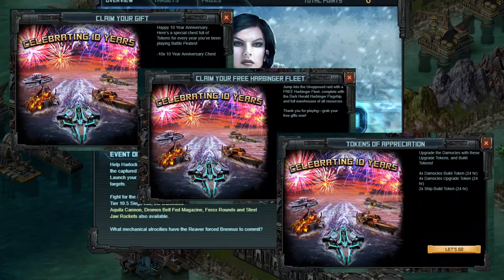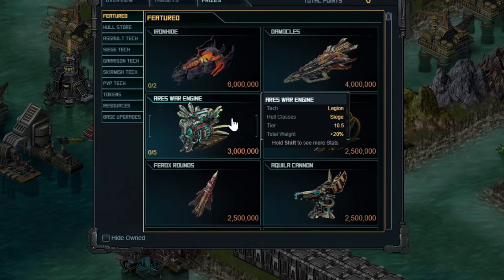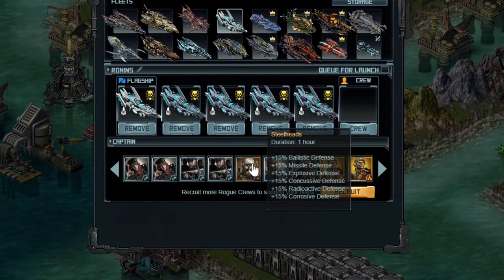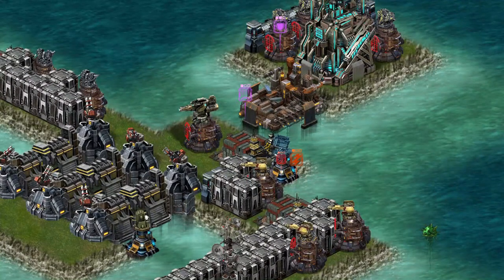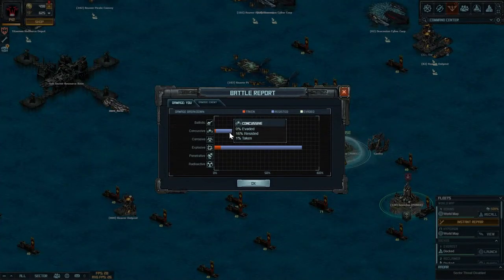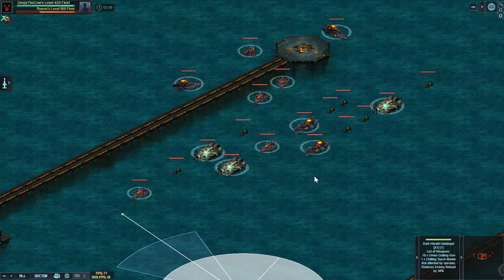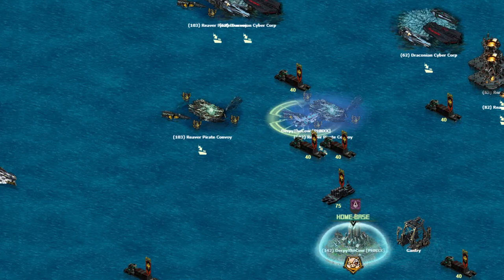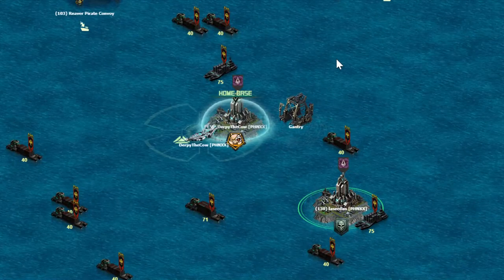Battle Pirates: Unopposed Raid | August 2021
Live steaming the start of the Unopposed Raid in Alpha, live at 3:00pm PDT on August 11th.